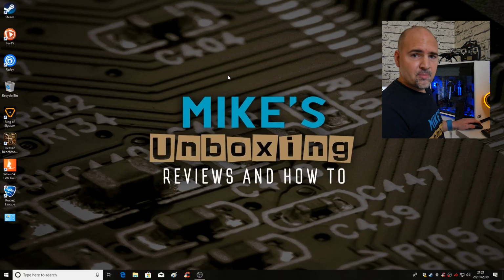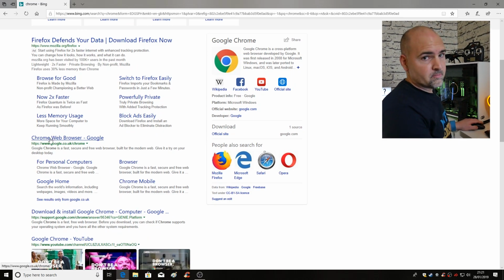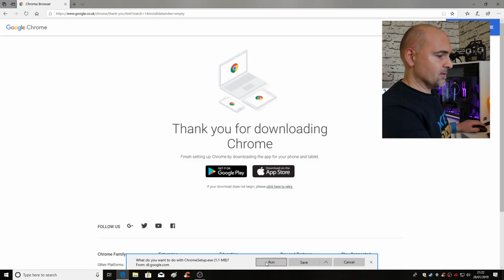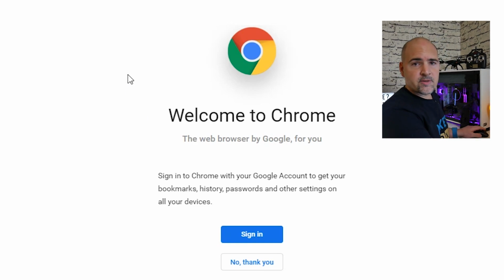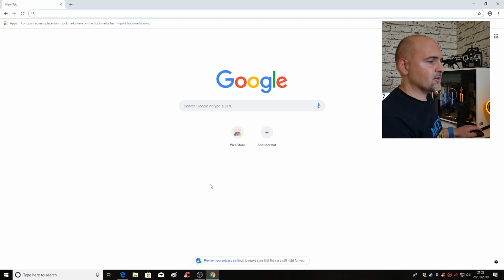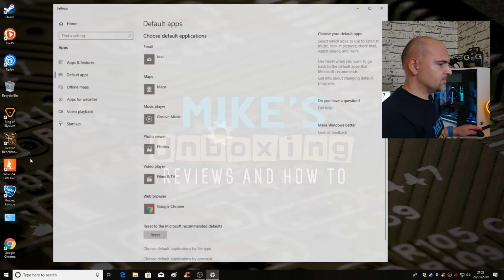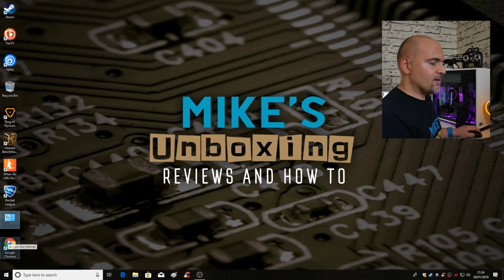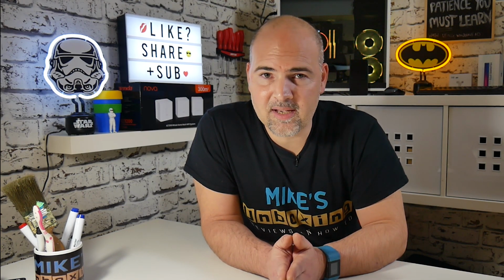How To Install & Setup Google Chrome In Windows 10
Are you still using Microsoft Edge as your main browser?

You can get a better Internet experience with just a few clicks and Google's powerful web search engine Chrome.

In the video we will be installing Google Chrome web browser on to a Windows 10 machine, then setting the browser as a default in the Windows control panel, and finally putting a handy shortcut on the taskbar for easy access to the best the Internet has to offer.